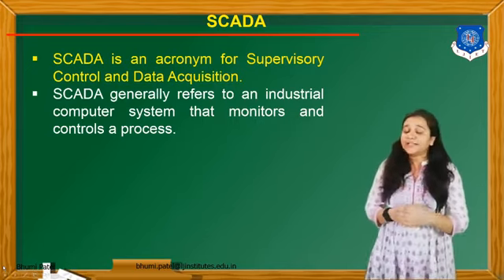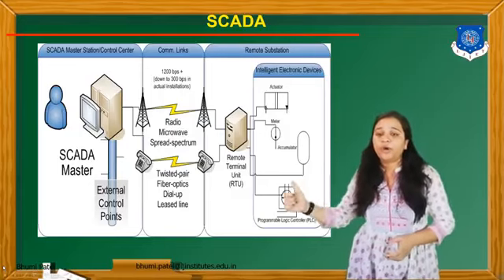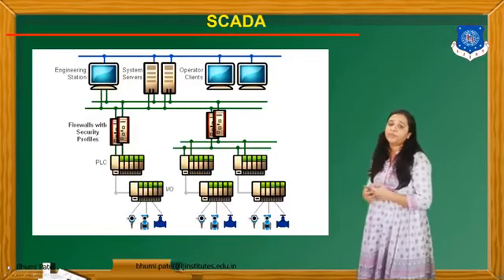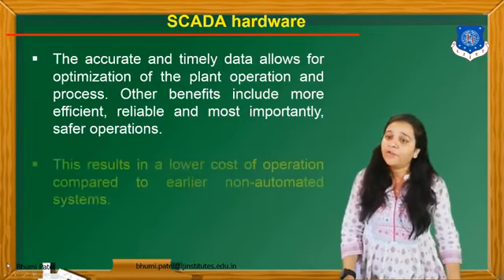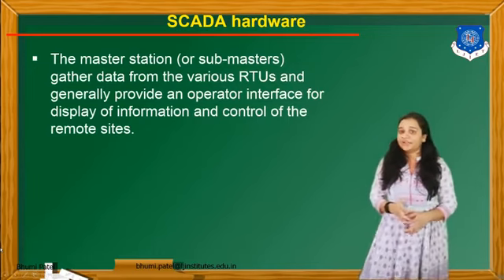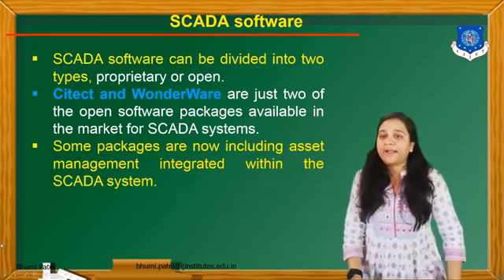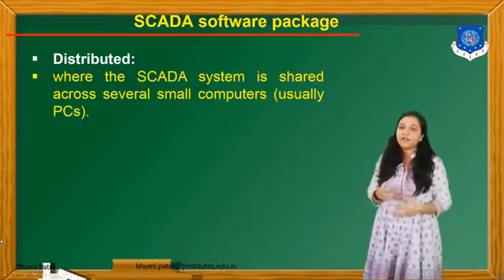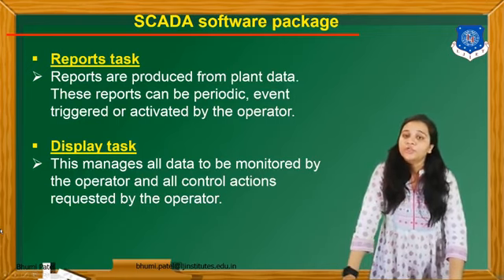PLC & SCADA_Session 32 basics of SCADA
write down the full form of Scada.
define Scada hardware.
define Scada software.
define rtu in Scada hardware.
define communication systems in Scada hardware.
define centralized processing in Scada software package.
define distributed processing in Scada software package.